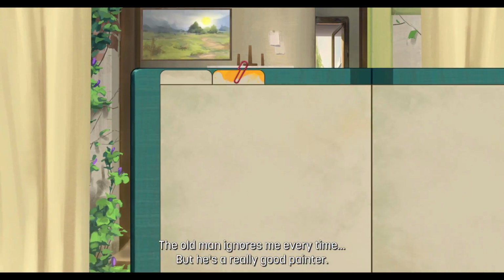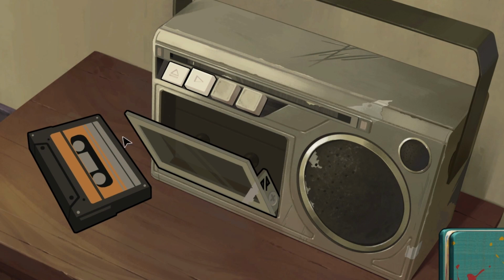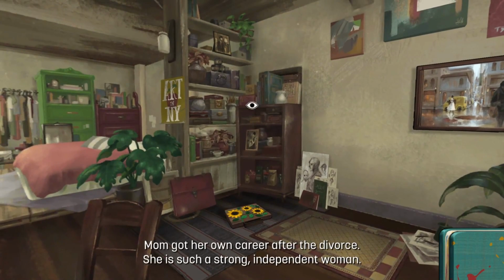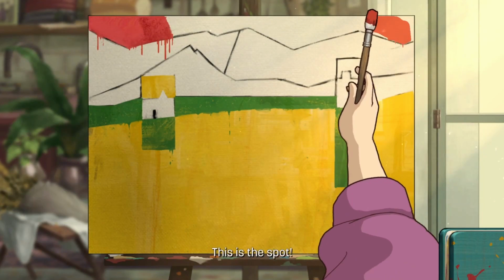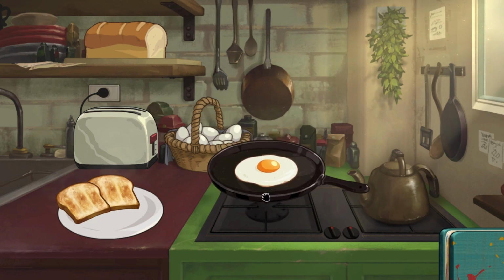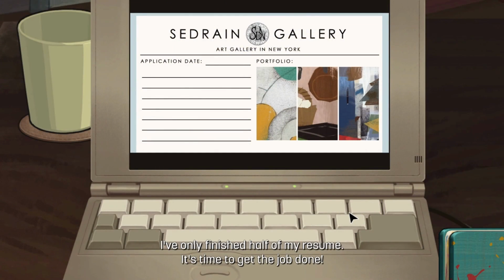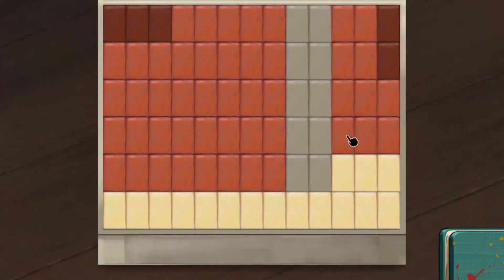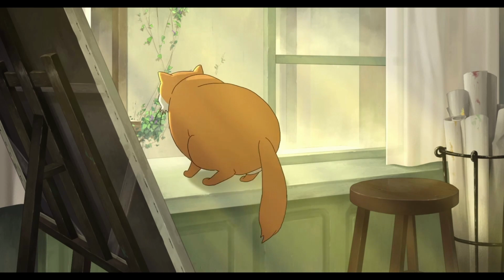Free Game Review : Behind the Frame - The Finest Scenery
Behind the Frame - The Finest Scenery is a narritive lead puzzle game, free from Prime Gaming until the 20th November 2023. I played the game, so let me paint you a picture.